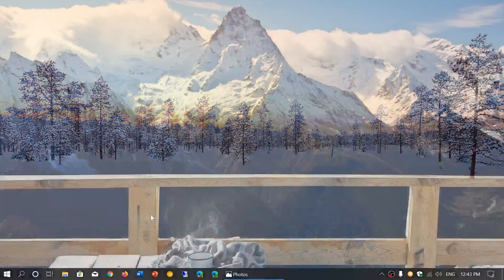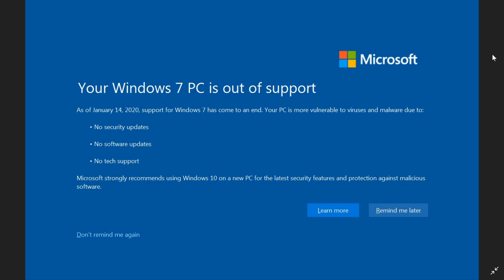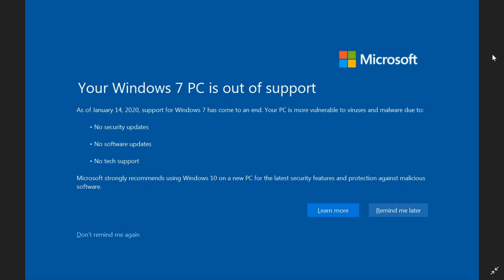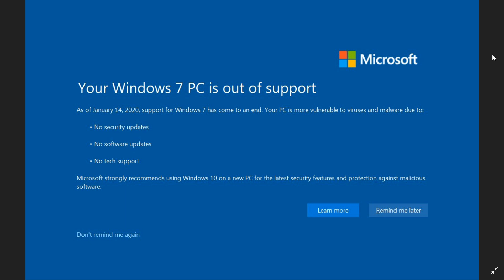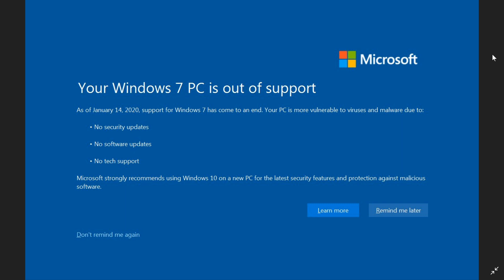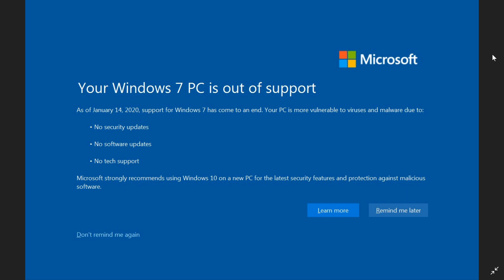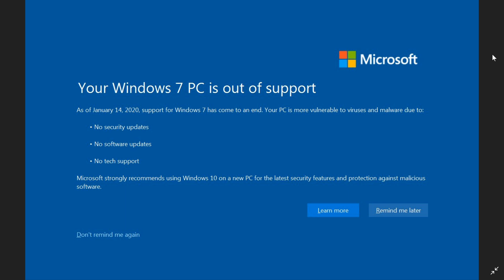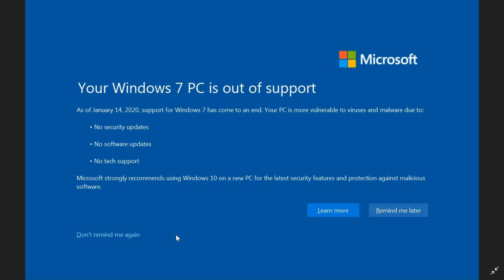Windows 7 Full Screen Warning added on Patch Tuesday updates December 11th 2019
A new nagging screen for Windows 7 users